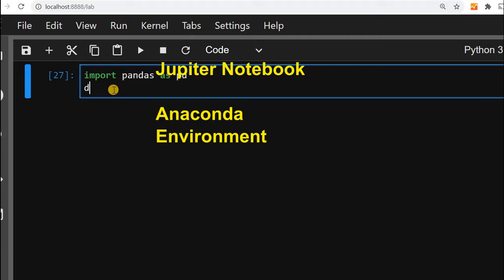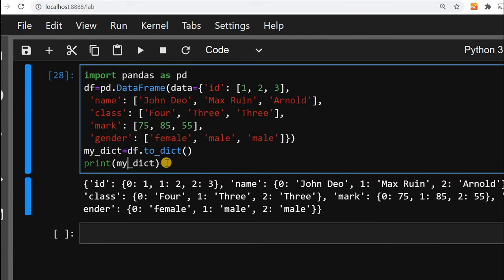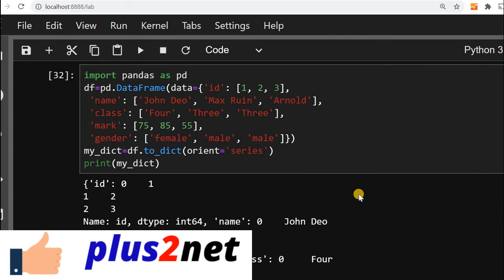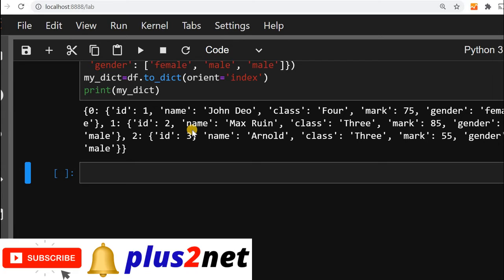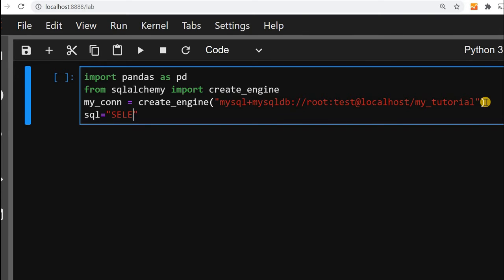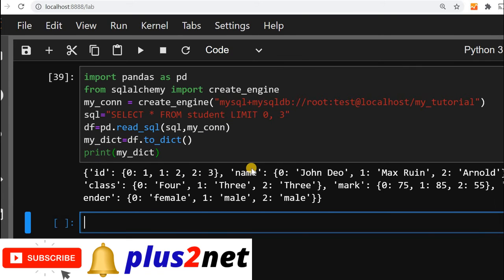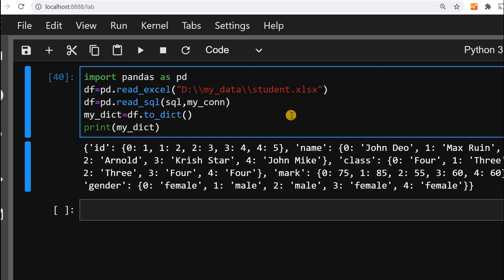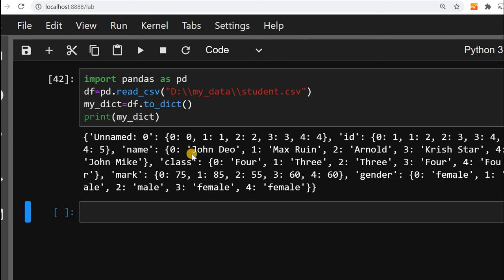Python Pandas DataFrame output as Dictionary & using MySQL sample table as source using to_dict()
We can create Python dictionary by using data from Pandas DataFrame. We will first create one Pandas DataFrame by using some sample data.

df=pd.DataFrame(data={'id': [1, 2, 3],
 'name': ['John Deo', 'Max Ruin', 'Arnold'],
 'class': ['Four', 'Three', 'Three'],
 'mark': [75, 85, 55],
 'gender': ['female', 'male', 'male']})
my_dict=df.to_dict()
print(my_dict)

After creating the DataFrame we used to_dict() to create one dictionary
df.to_dict()
We can add different options to orientation while generating the dictionary. This option orient can take values like list, dict( default ) , series, split, record  , index.
df.to_dict(orient=’list’)

From MySQL database using read_sql()
We can connect to MySQL database by using SQLAlchemy engine and after connection we will create our DataFrame by using data from sample table by using read_sql.
from sqlalchemy import create_engine
my_conn = create_engine("mysql+mysqldb://root:test@localhost/my_tutorial")
sql="SELECT * FROM student LIMIT 0,10"
df=pd.read_sql(sql,my_conn)
my_dict=df.to_dict()
Here 10 rows of data from the student table is taken and displayed as dictionary .
Excel or CSV file to string
From excel file we can create string by first creating the dataframe by reading the excel file by using the method read_excel()
df=pd.read_excel("D:\\my_data\\student.xlsx")
df.to_dict()

Similarly we can read csv file and generate JSON string
df=pd.read_csv("D:\\my_data\\student.csv")
df.to_dict()